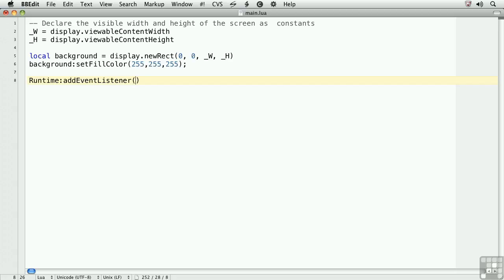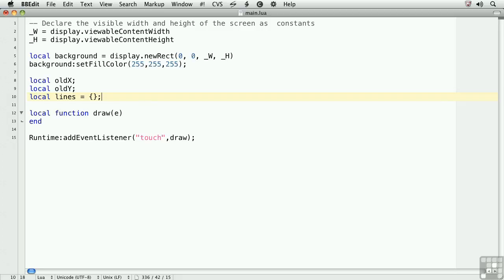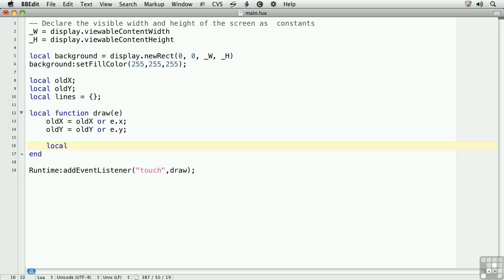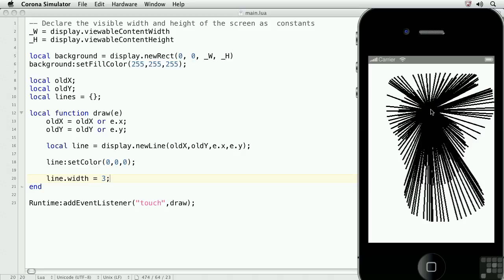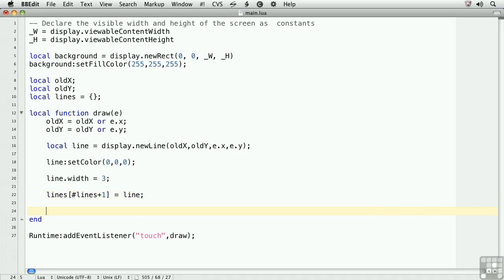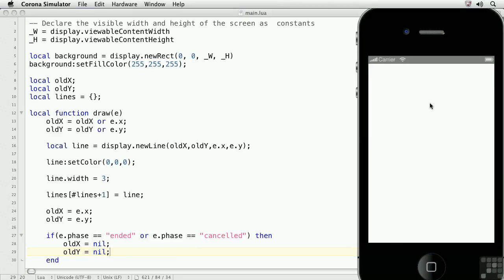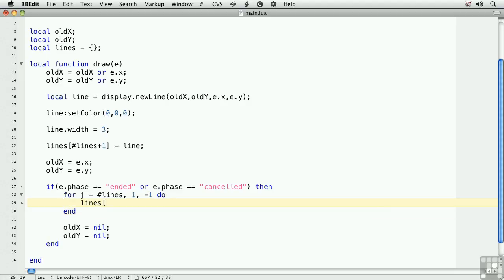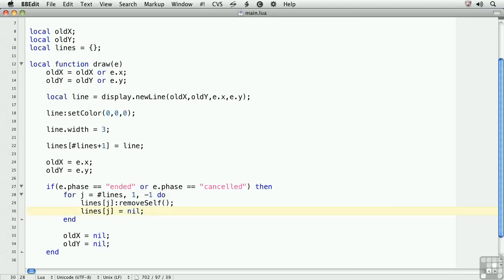Corona Tutorial Video 25